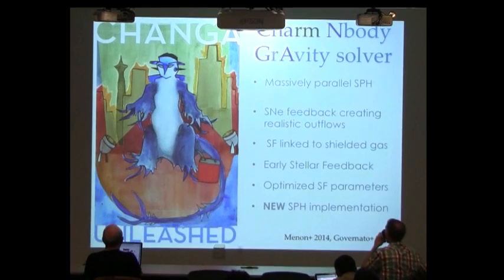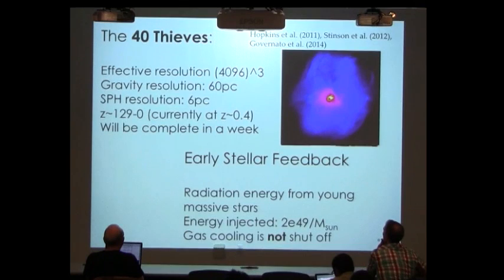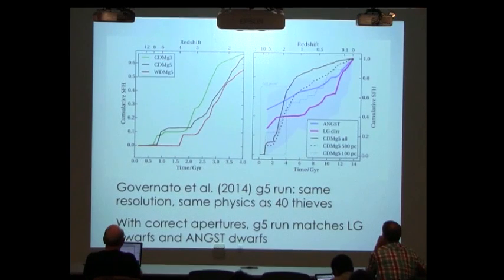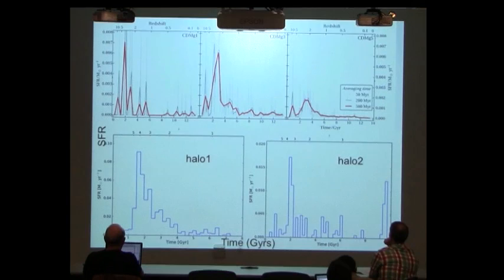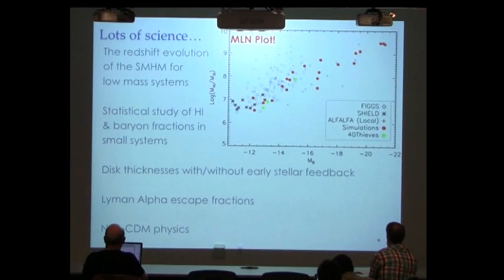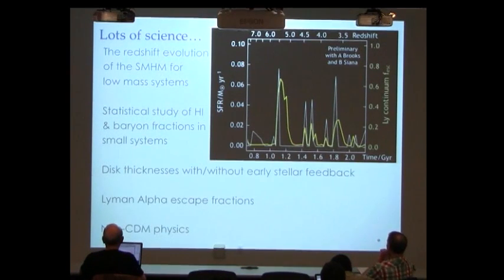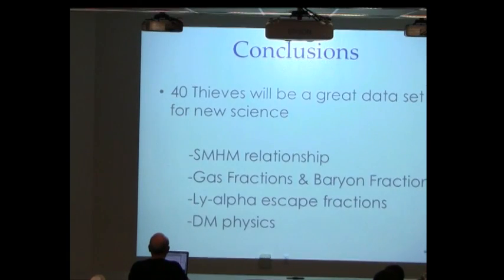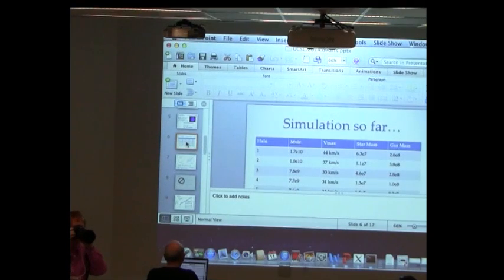A New Extremely High-Resolution Zoom-In Sheet of Simulated Dwarf Galaxies - Ferah Munshi